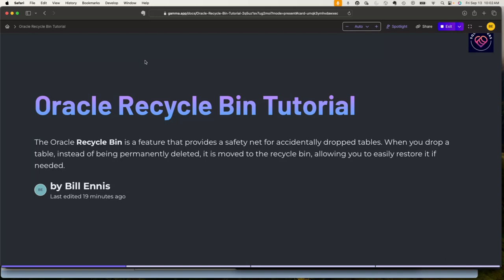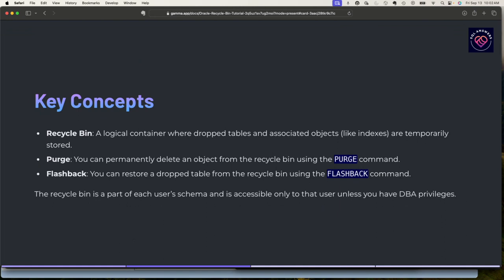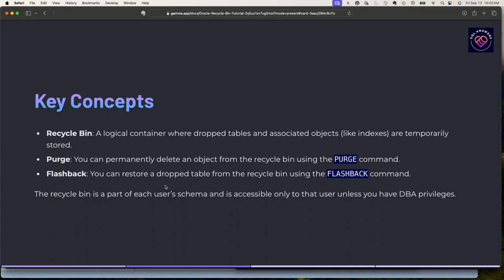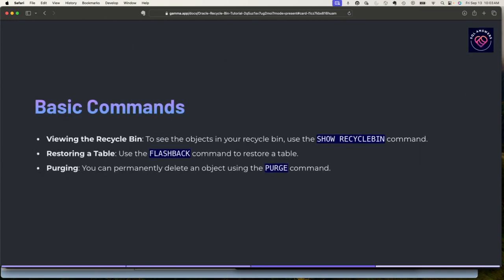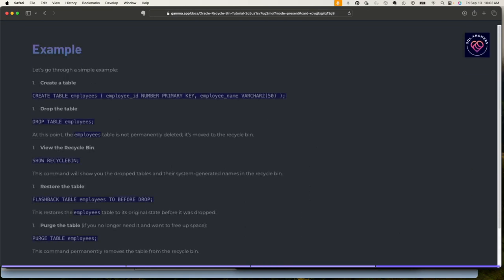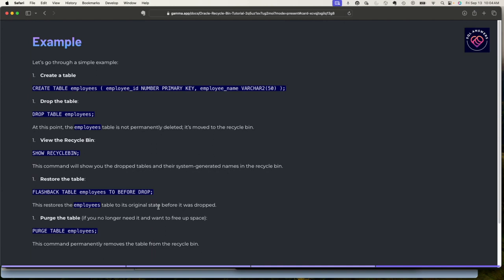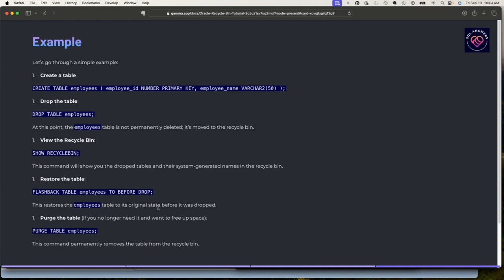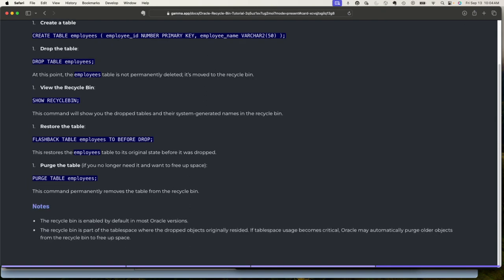Oracle Recycle Bin Tutorial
This is a quick tutorial covering the basics of the Oracle Recycle bin.